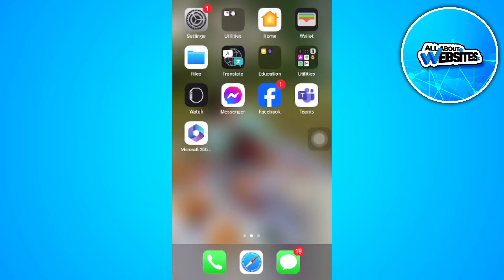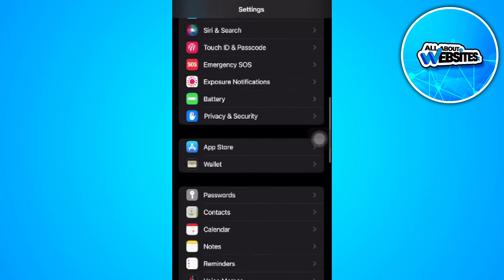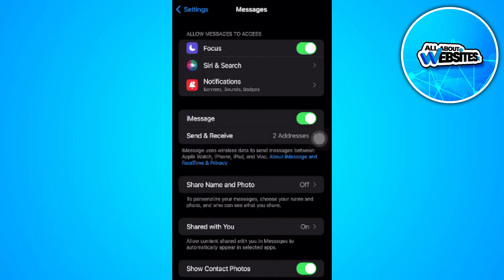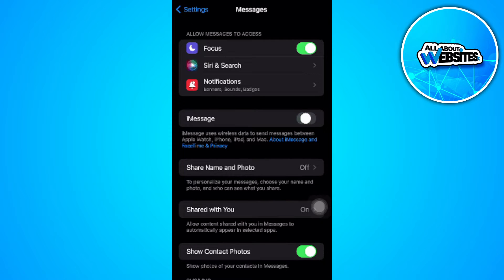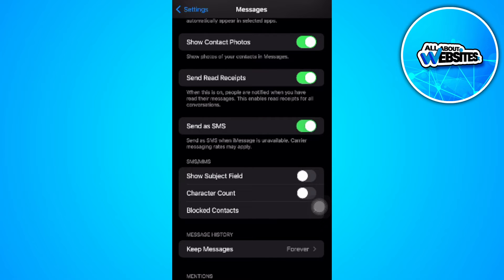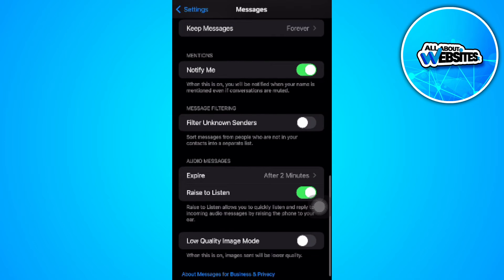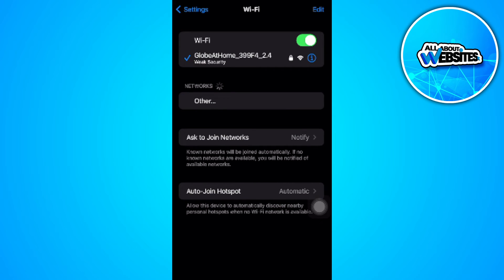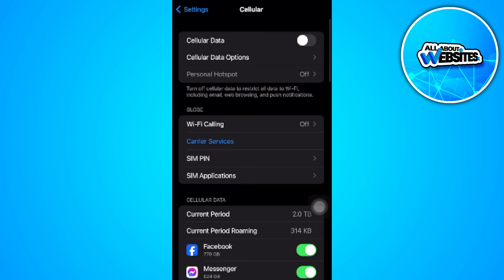Not Receiving Text Messages on iPhone | How to Fix (2024)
In this video I show you how you can Fix Not Receiving Text Messages on iPhone. Do you wonder how you can Solve Not Receiving Text Messages on iPhone? I'll show you exactly how to do that.